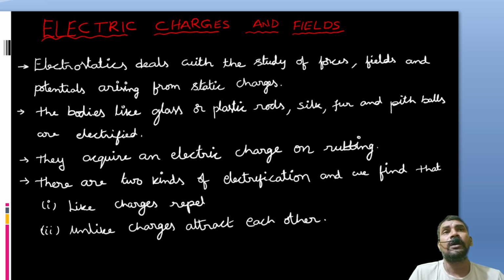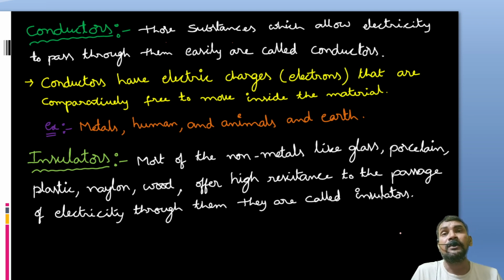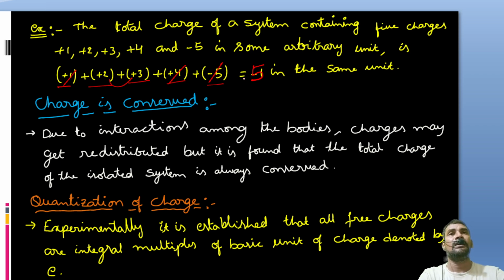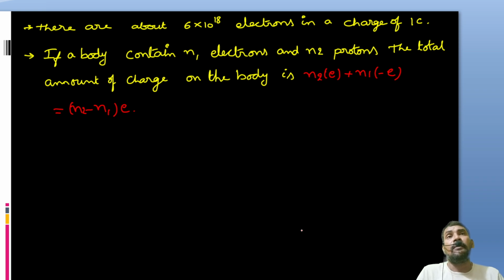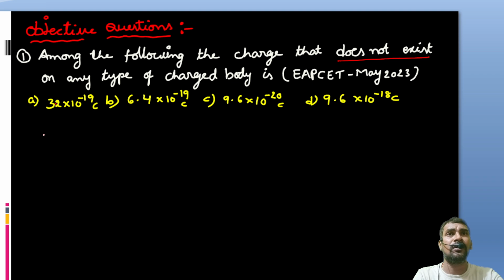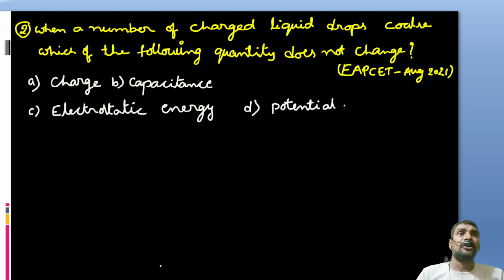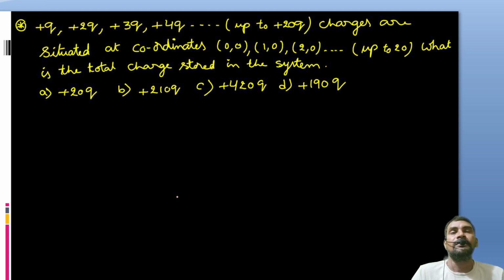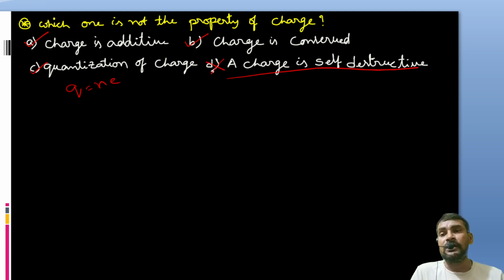Electric charge and its properties